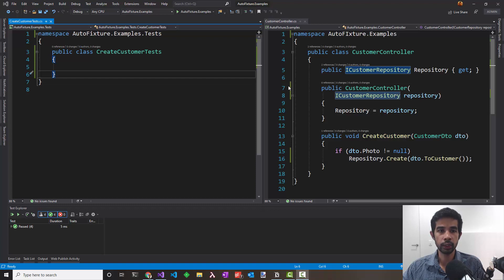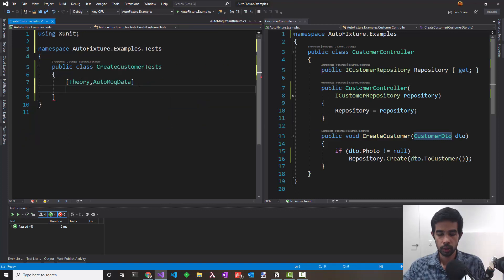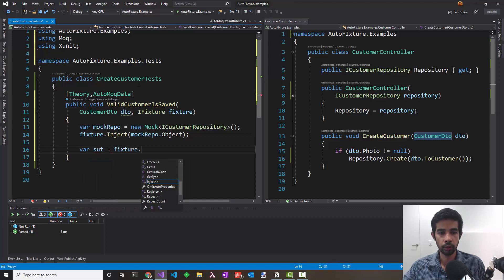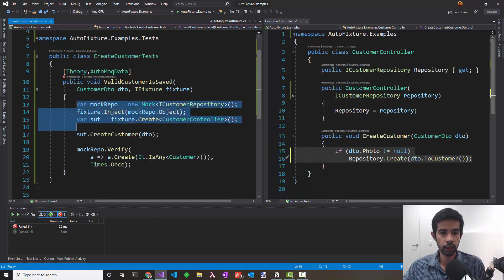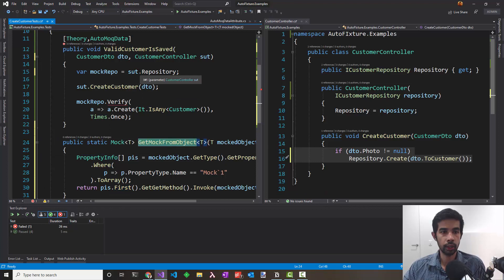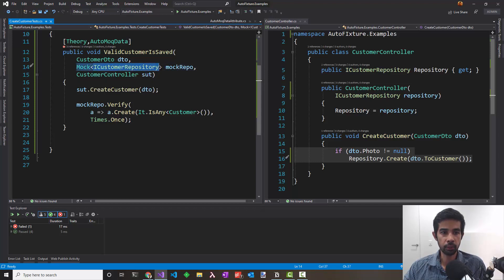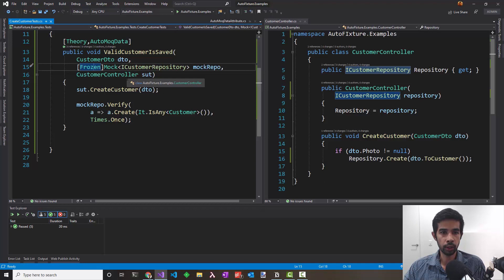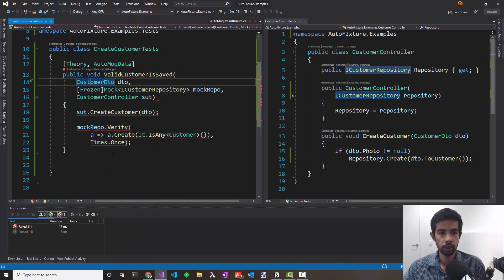AutoFixture: Mocks and Frozen Attribute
AutoFixture is an open-source library for .NET designed to minimize the ‘Arrange’ phase of your unit tests in order to maximize maintainability.

In this video, we will look at how we can use Mock's in our tests and use the Frozen attribute from Autofixture.Xunit to keep the tests clean and reduce set up code.